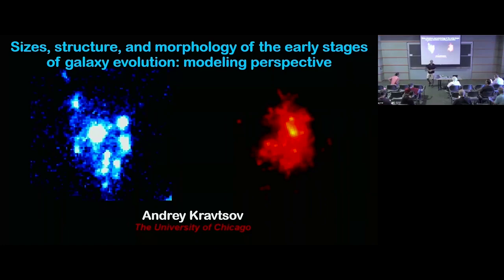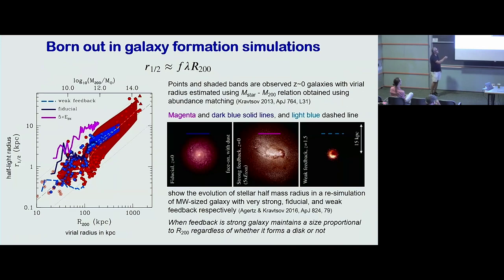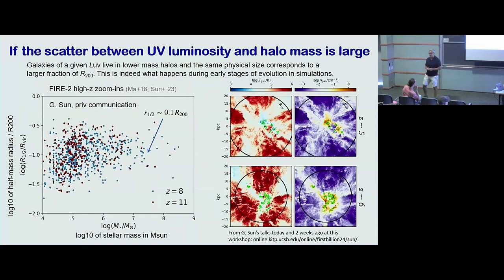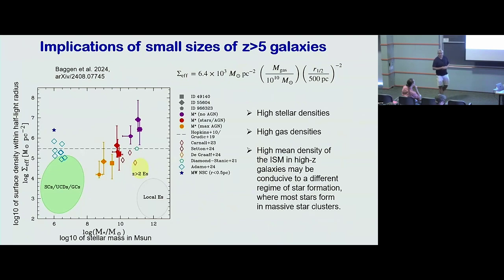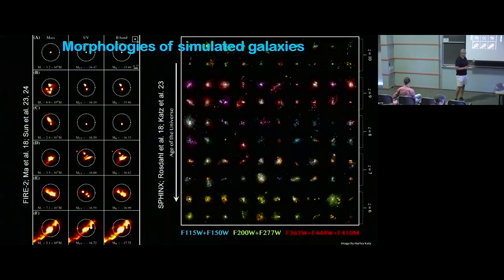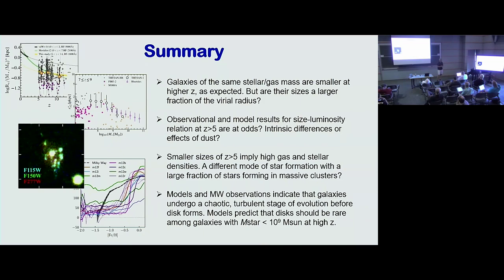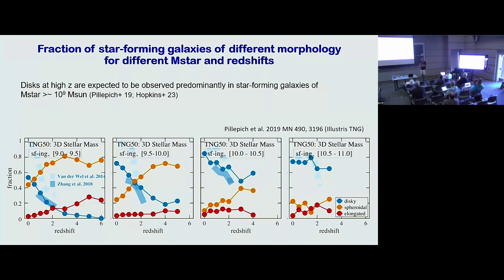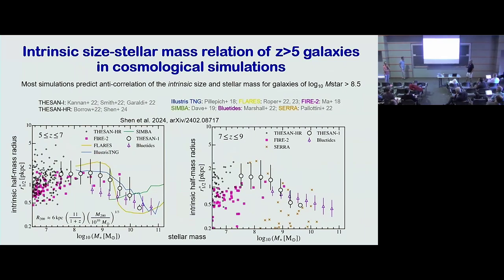Structure and morphology of galaxies during early stages of evolution ▸ Andrey Kravtsov (U. Chicago)